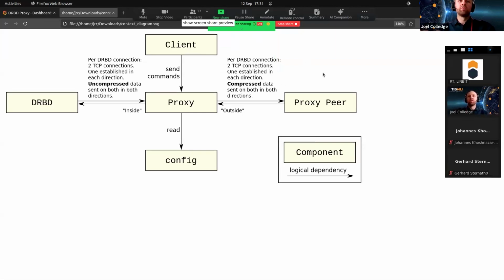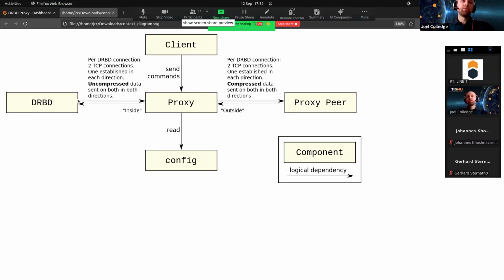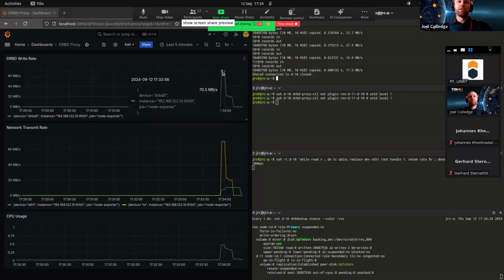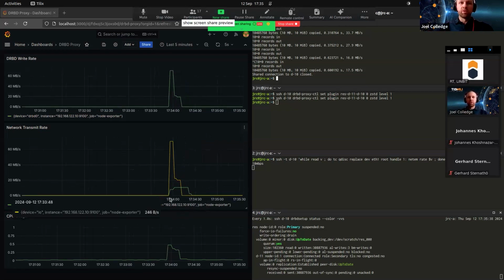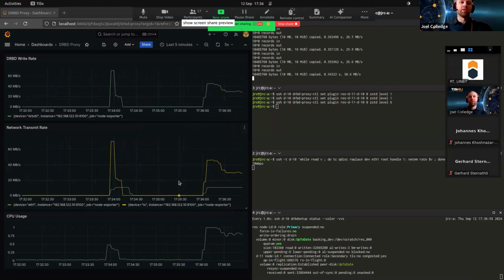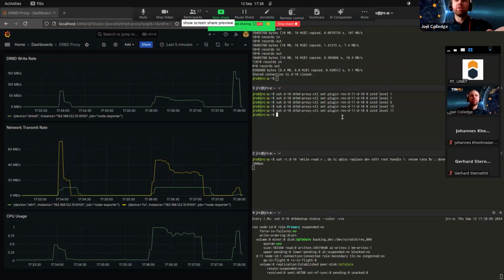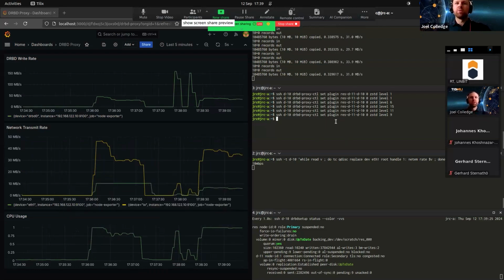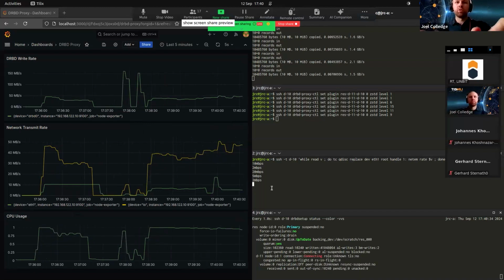Rewriting DRBD Proxy in Rust For Long Distance Data Replication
The LINBIT development team is rewriting its long distance data replication software, DRBD Proxy, in Rust. Lead developer on the project, Joel Colledge, overviews the efforts to modernize and improve the software for better maintainability.